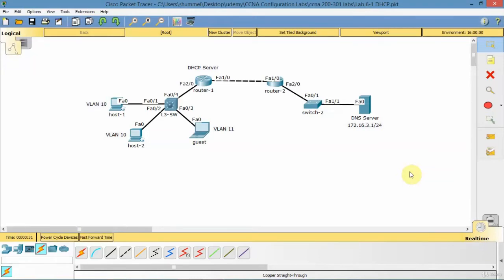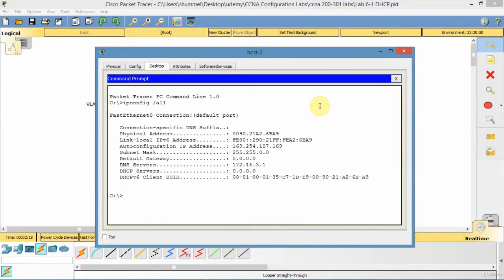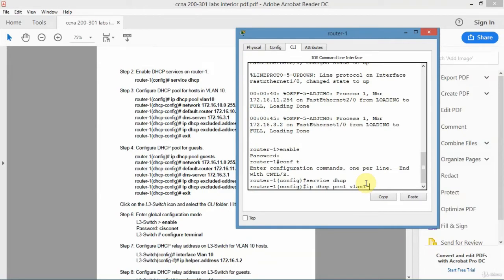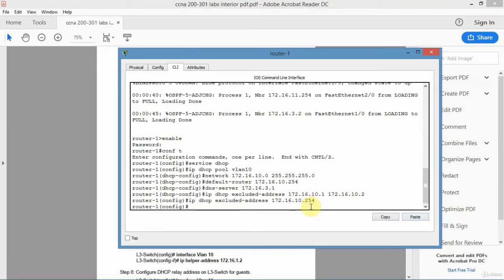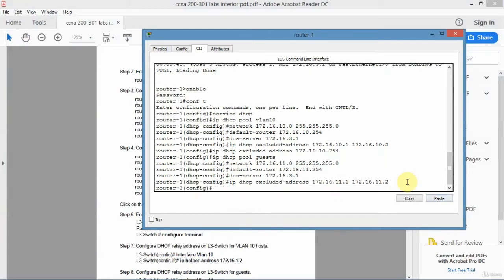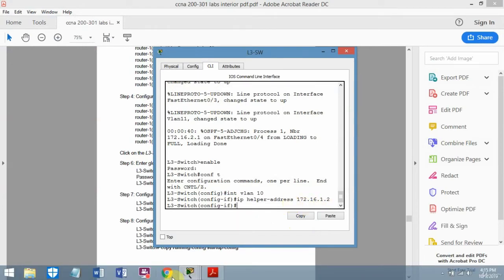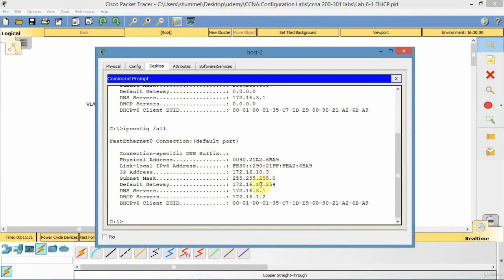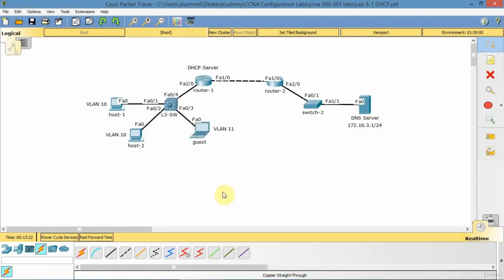065 IOS DHCP Server | CCNA 200-301 Complete Course English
Cisco IOS DHCP Server Configuration
Configure DHCP Server Cisco
How to Configure DHCP Server on Cisco Routers
How to configure DHCP Server on Cisco IOS